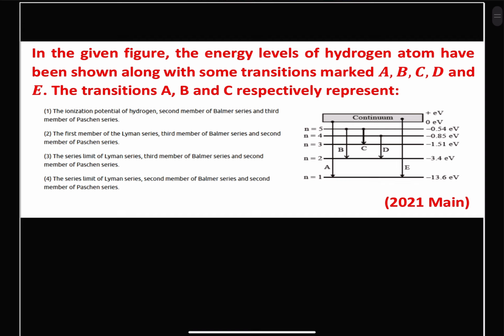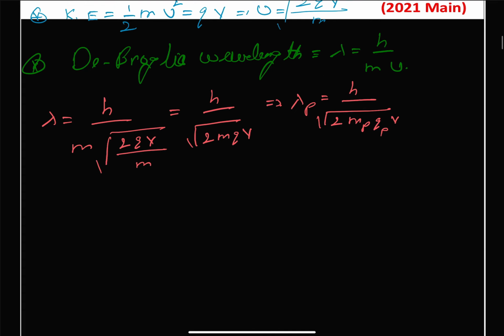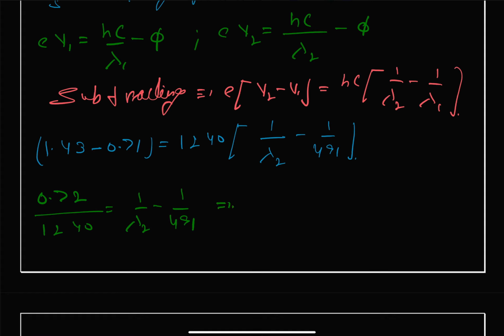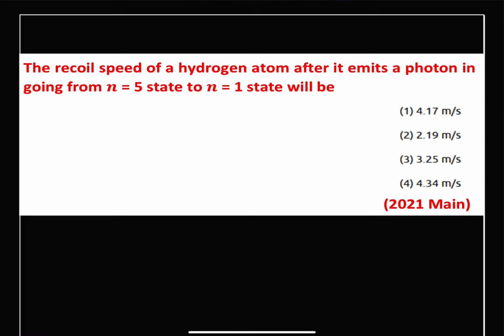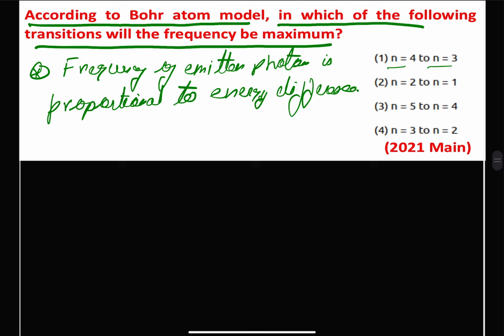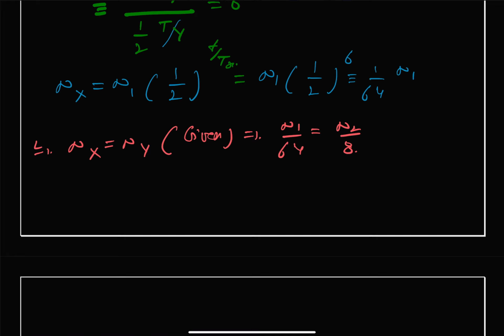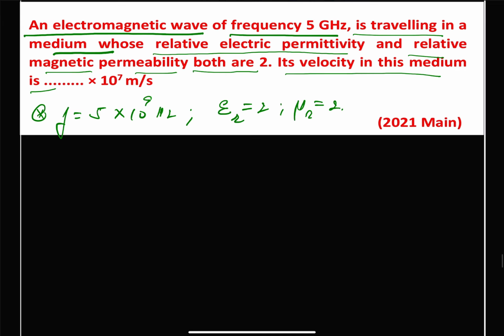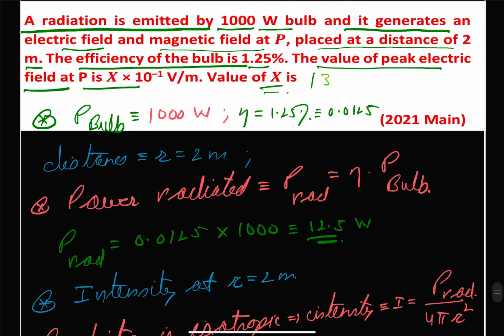🎯 JEE 2021 Modern Physics — Hydrogen Atom, X-Rays & EM Waves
Boost your preparation in atomic physics, de-Broglie relations, X-rays, and electromagnetic waves with this JEE 2021 problem set. The questions cover hydrogen atom transitions, photoelectric effect, photon energy, EM wave velocity in media, and wave–particle duality — all essential topics for conceptual clarity and numerical accuracy.

📘 Topics Covered:
🔹 Electron transitions in hydrogen atom — Lyman, Paschen series, and frequency of emission
⚛️ De-Broglie wavelength comparisons: proton vs α-particle, electron vs proton
💥 Photon wavelength from hydrogen transitions (n=2→1, n=5→1, etc.)
🔋 Photoelectric effect: stopping potential changes and work function relations
📏 Maximum velocity ratio of photoelectrons for different photon energies
🧮 Bohr atom: transition frequency maximization and energy calculations
⚡ X-ray tube: shortest wavelength for a given operating voltage
⏱️ Radioactive decay — number of nuclei, half-life comparisons, and average lifetime
🌐 EM wave in dielectric: velocity and wavelength in media with given permittivity and permeability
💡 Radiation from bulb: calculating peak electric field from power and efficiency

💪 Why solve this set:
• Reinforces quantum physics fundamentals and photon–electron interactions
• Builds speed and accuracy in solving hydrogen atom, X-ray, and EM wave problems
• Ideal for JEE Main & Advanced preparation in modern physics numerical and conceptual problems

📅 Year: 2021 | 🧠 Chapter: Modern Physics — Atomic & Nuclear Physics, EM Waves | 📚 Exam: JEE Main & Advanced